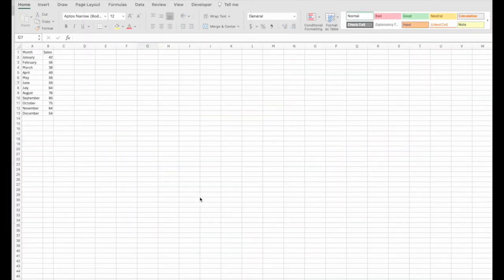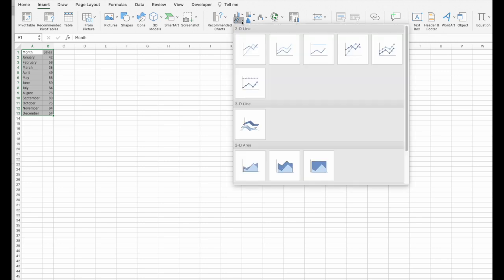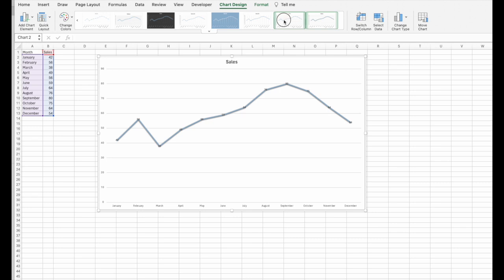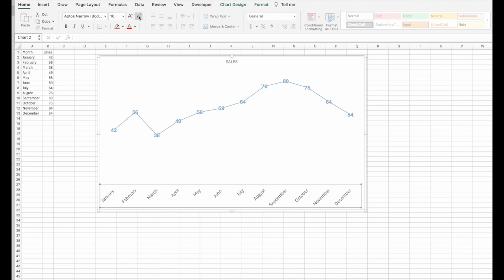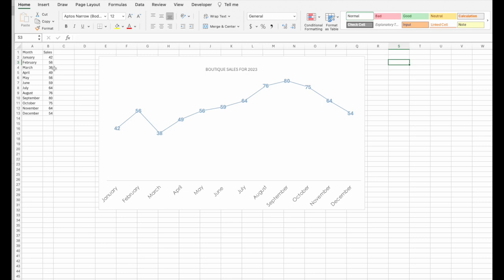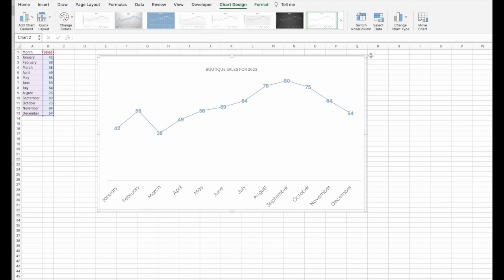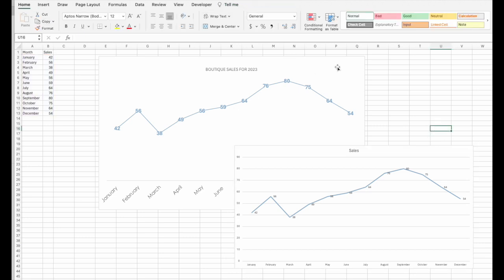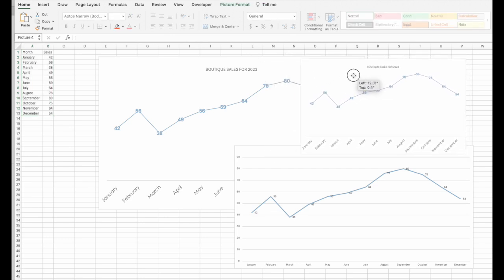How to Create a Line Graph in Excel (Beginner Friendly Tutorial)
Hi everyone! In this video I show you how to create a line graph easily in Excel. I talk about simple modifications you can make and also how to copy and paste the graph as a picture.

Please let me know if you have follow up questions. Have a great day!